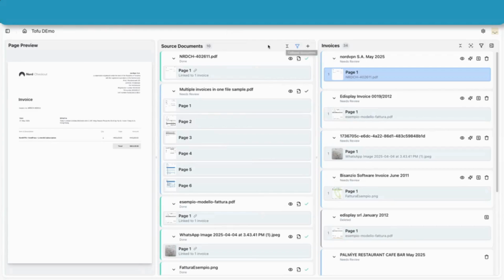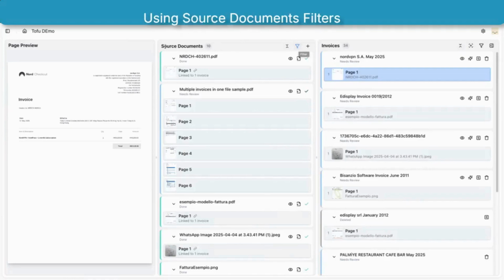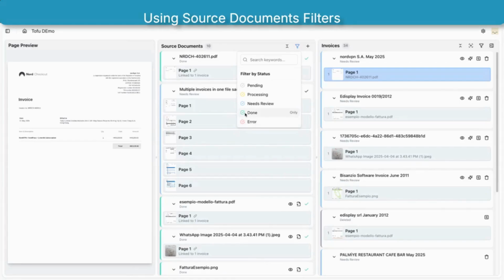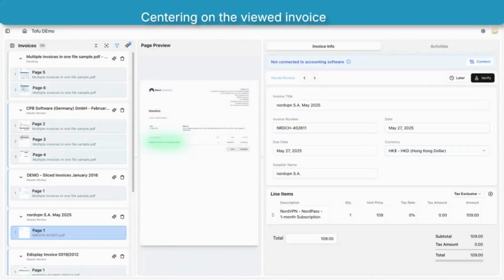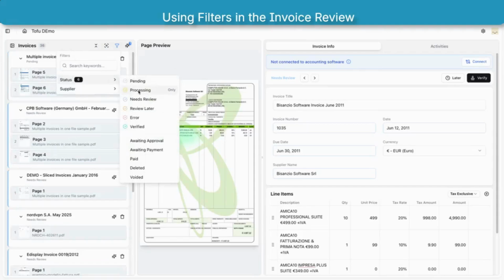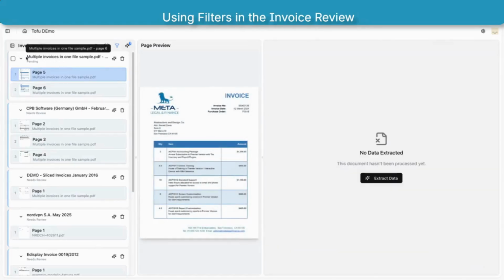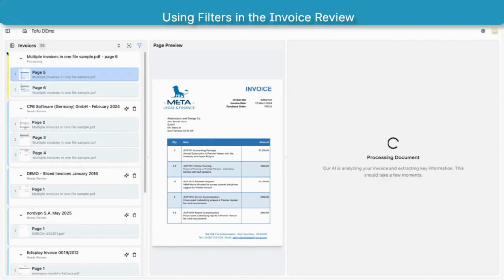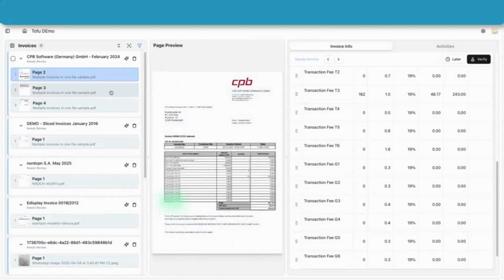Mastering the document and extraction review in tofu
Learn how to manage your view in Tofu's Document Review and Extraction Review experiences to keep your workspace clean and organized.

In this video:
✅ Manage your filters in the Source Documents column
✅ Understand document statuses: Pending, Processing, Needs Review, Done, and Error
✅ Keep all statuses active except Done, so you always know which files need action
✅ Use the centering feature to jump back to the document you're viewing in a long list
✅ Filter extractions by Tofu review status or by the corresponding status in your accounting software
✅ Untick the Verified filter to focus on items that still need action
✅ Click the sparkle icon to extract data from Pending invoices
✅ Prioritize Needs Review, Review Later, and Error extractions until your list is clear

💬 Questions? Message the Tofu support team directly in the app, or visit our Help Center